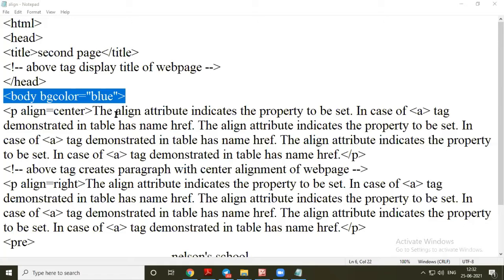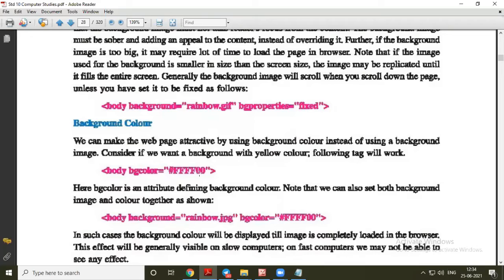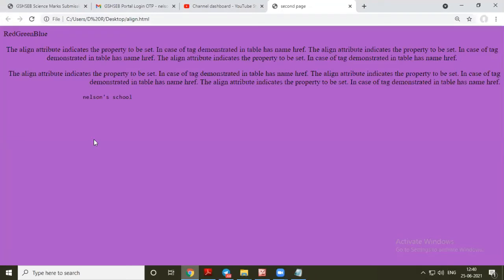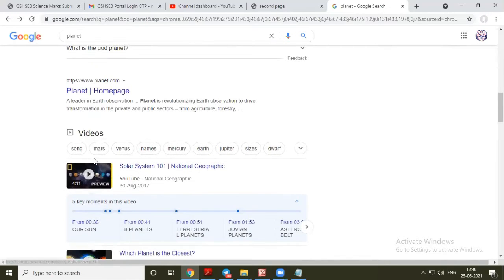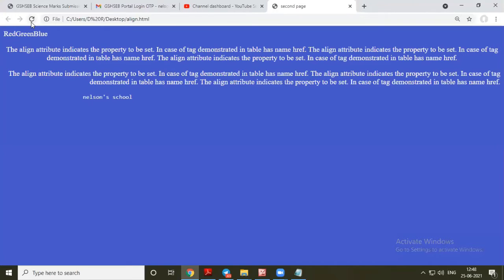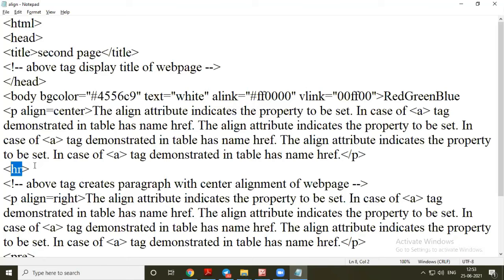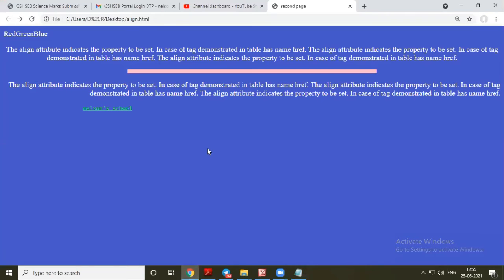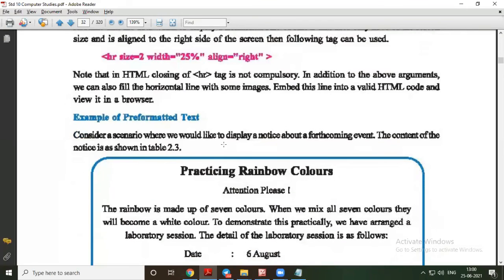Standard 10 | Chapter 1 | Basic formatting tags in HTML | Computer Studies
This video is about learning text colour, background colour, active link colour, visited link colour and preformatted tag in HTML